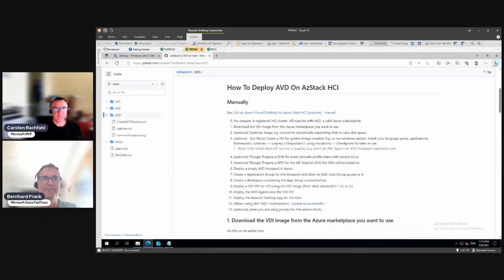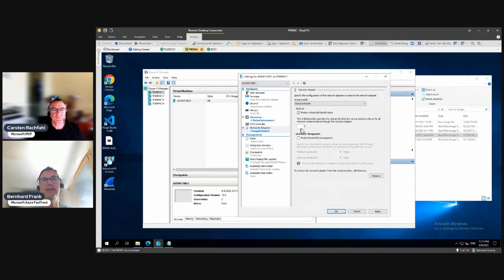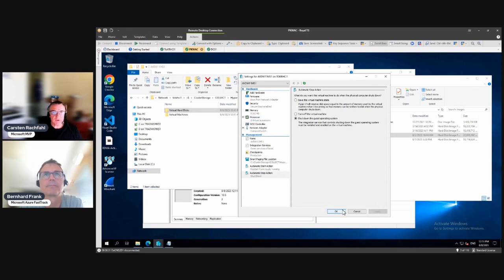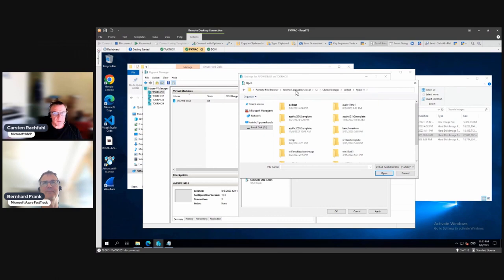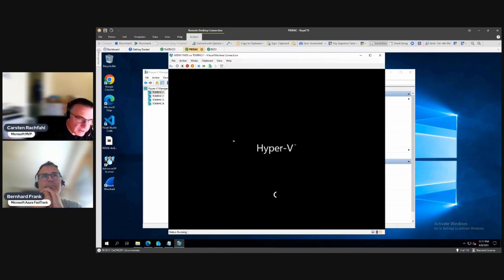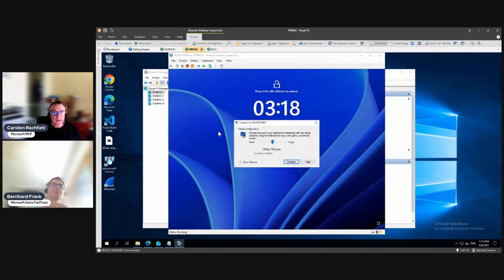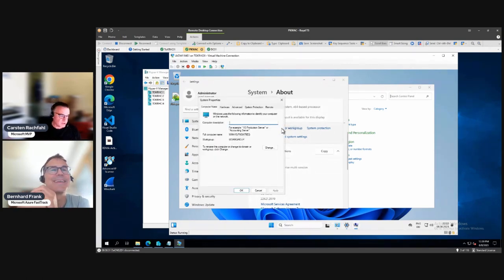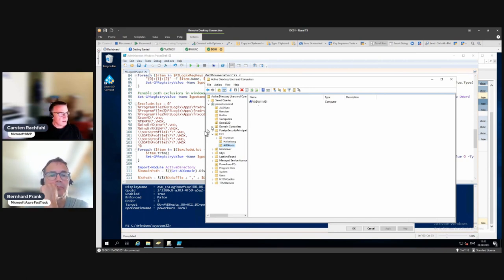10 Azure Virtual Desktop on Azure Stack HCI Series - Preparing A VM On HCI For AVD Using Our Image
In this video, we prepare the first virtual machine on our Azure Stack HCI for AVD. We use our customized Windows 11 Multisession image and see if it works. We join it to an Active Directory and move it to our AVD organizational unit.